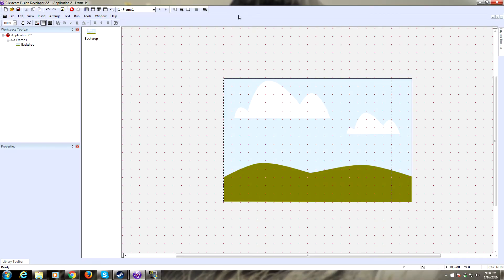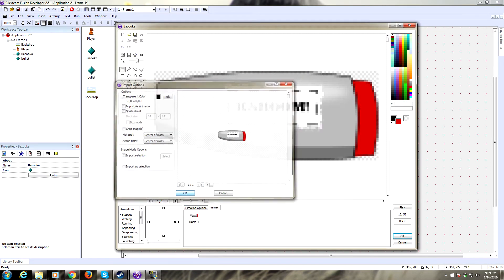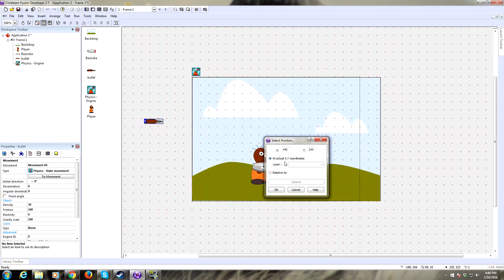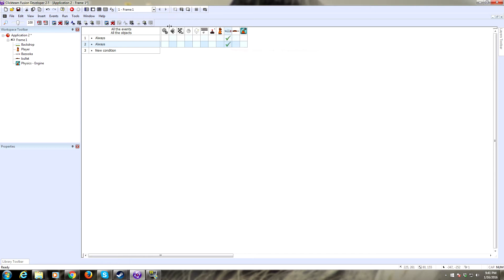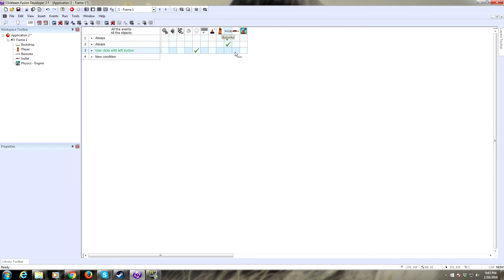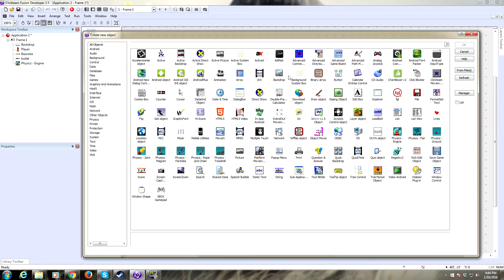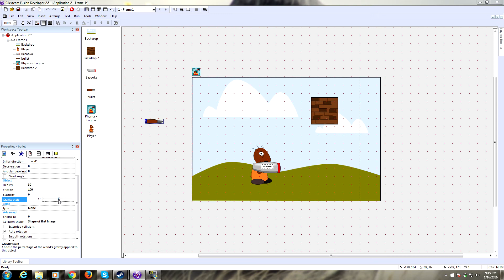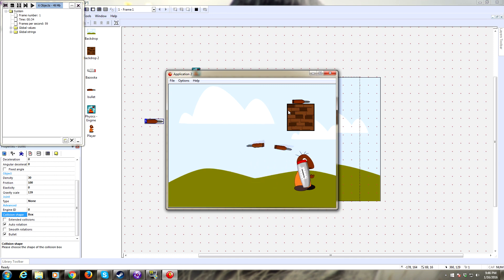Mouse Aiming Tutorial for CF2.5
This one is a short one. Learn how to aim with the mouse and fire bullets in a straight line towards your mouse cursor.

--===Music===---